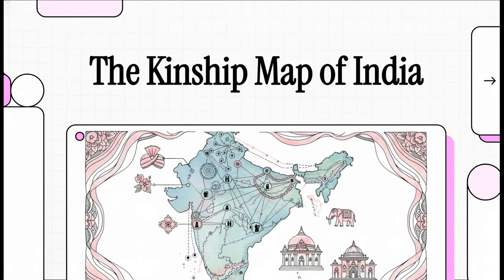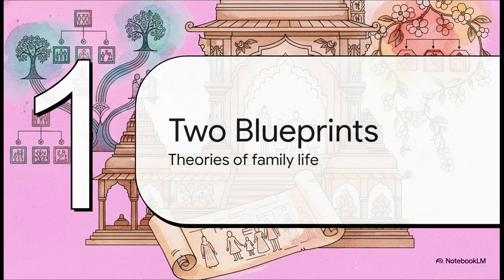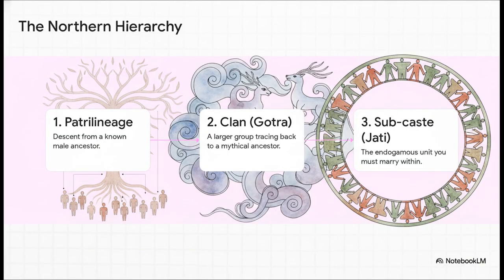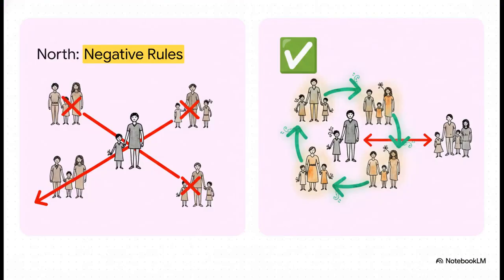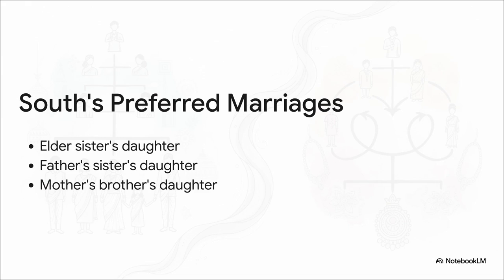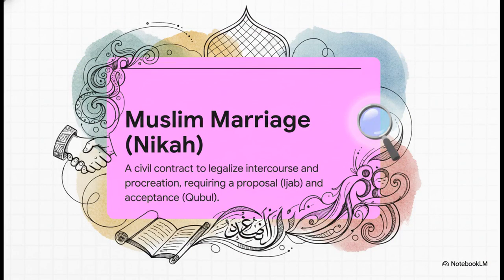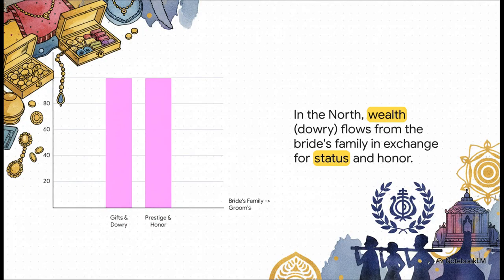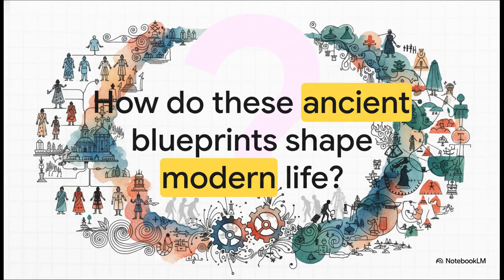Marriage and kinship